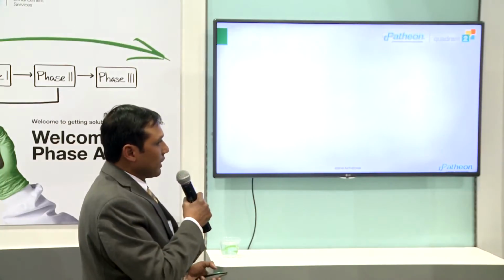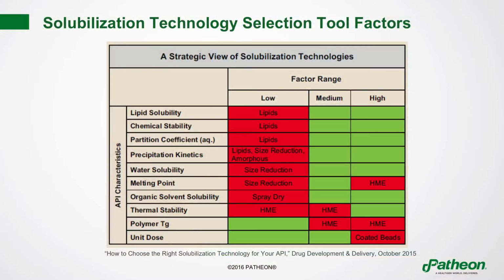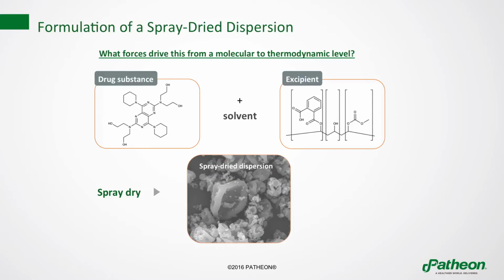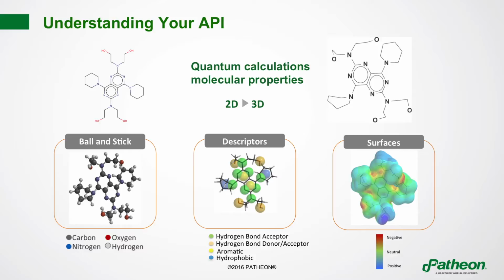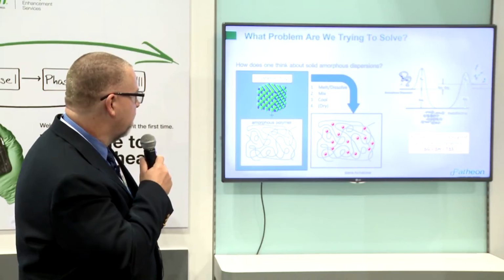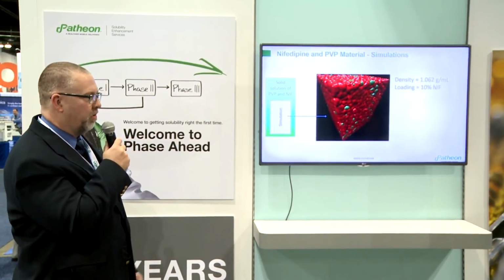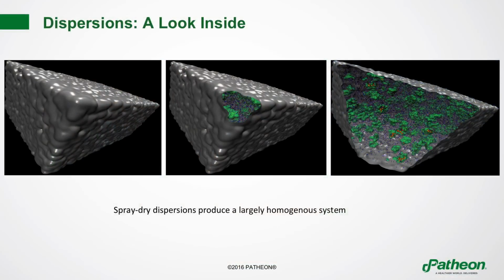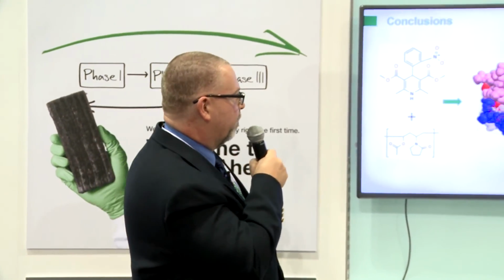Sanjay Konagurthu & Matt Wessel Discuss Patheon Quadrant2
Sanjay Konagurthu, PhD, Senior Director, PDS Global Science & Technology, and Matt Wessel, Principal Scientist, both with Patheon, evaluate and present case studies on how physiochemical analysis and molecular modeling can help predict the best technology for addressing low solubility.